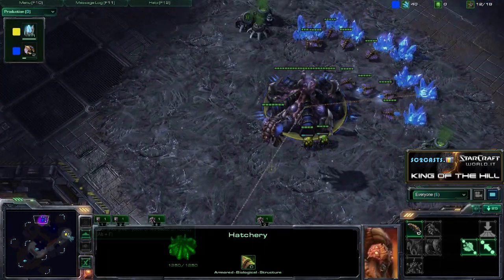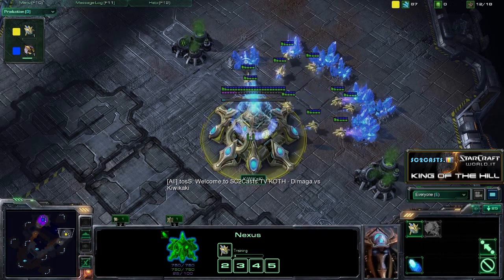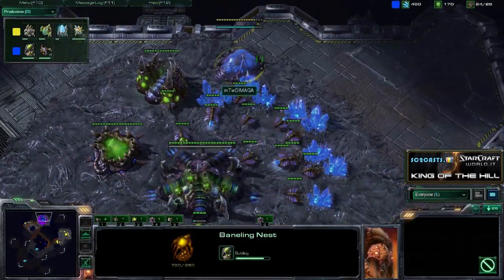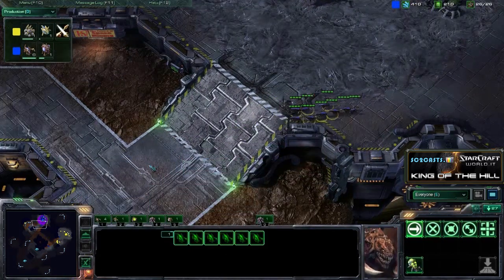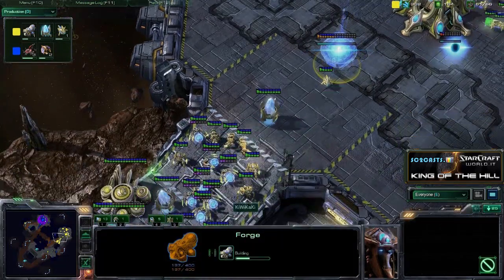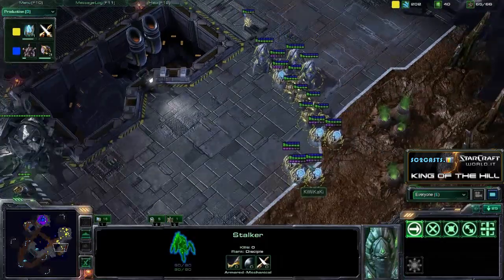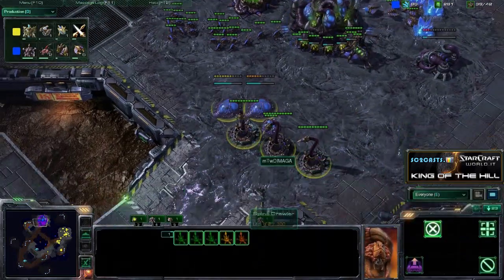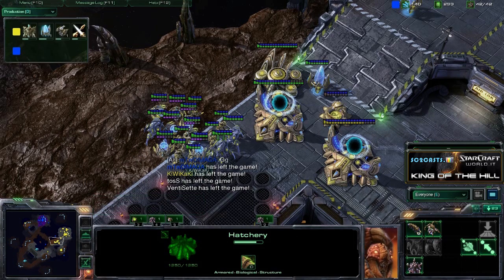SC2Casts.TV KOTH #1 Kiwikaki vs Dimaga G3 PvZ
SC2Casts.TV King of the Hill #1
Kiwikaki vs Dimaga PvZ Game 1
Map: Scrap Station
Caster: SchickySC